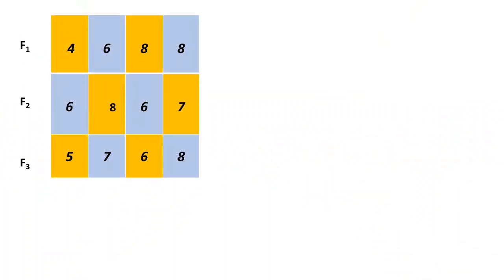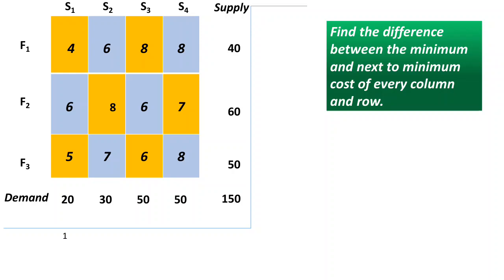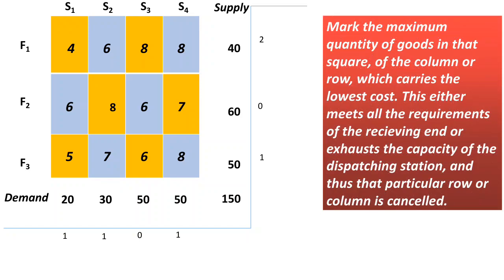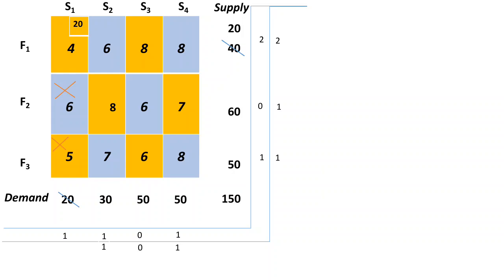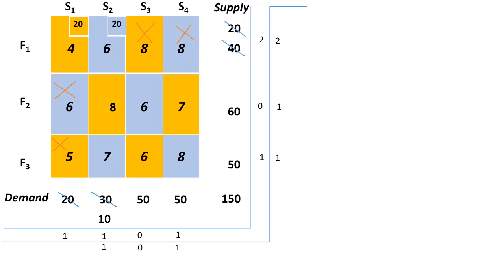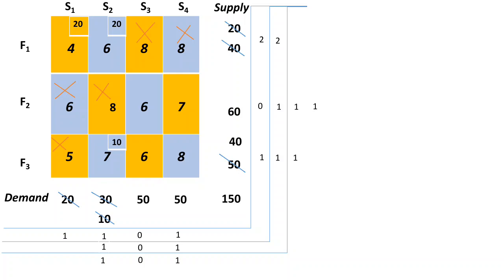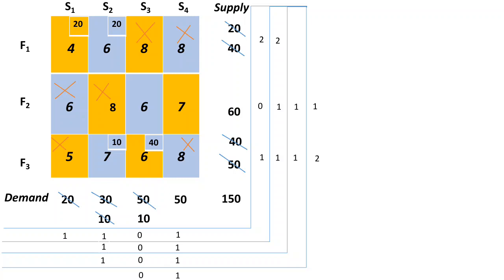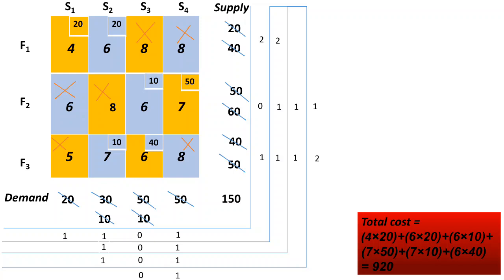Vogel's Approximate Method Transportation problem | Industrial Engineering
Three are three methods of transportation namely:-
1.) North-west corner method
2.) Least cost method
3.) Vogel's approximate method
Amongst them, the best method for getting the optimum value of transportation cost is Vogel's approximate method.